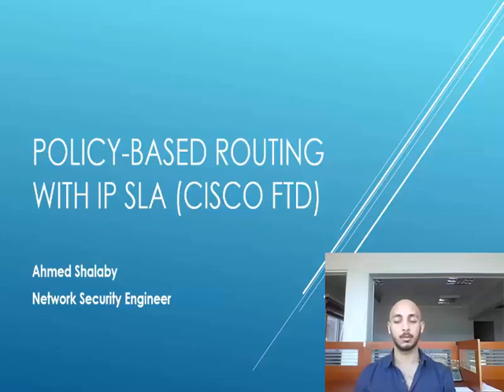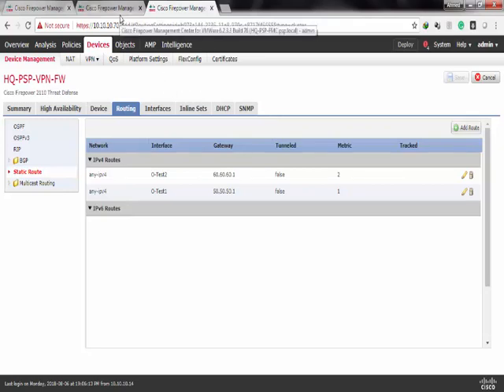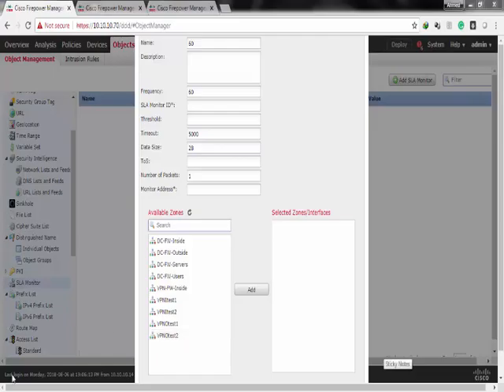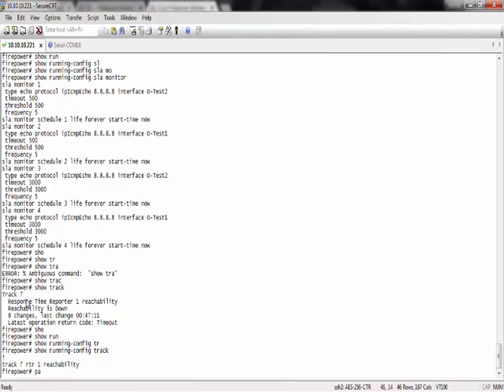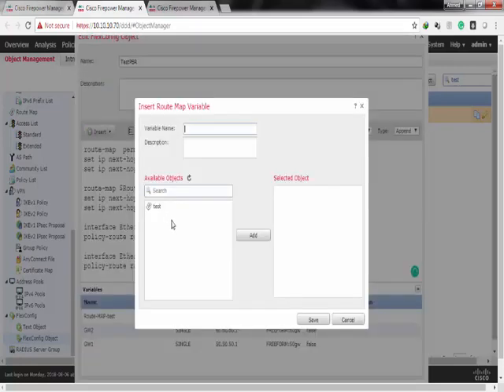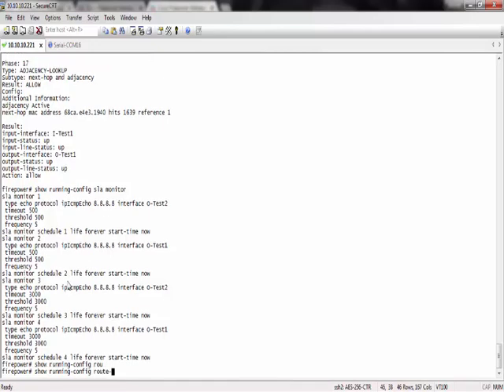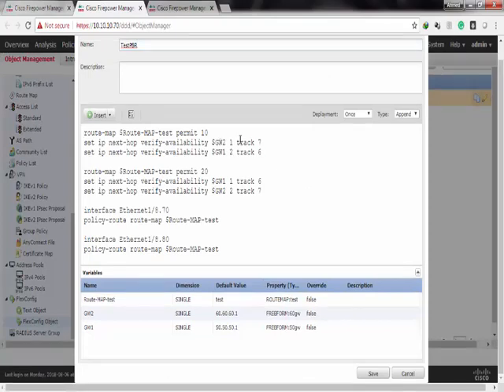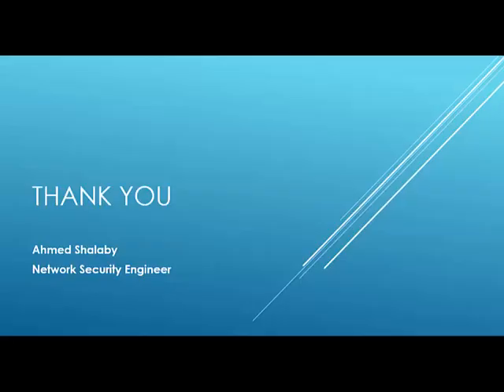Cisco FTD Policy Based Routing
Cisco FTD policy based routing (PBR) with IP SLA using Flexconfig on FMC